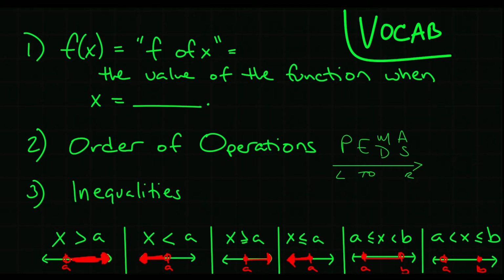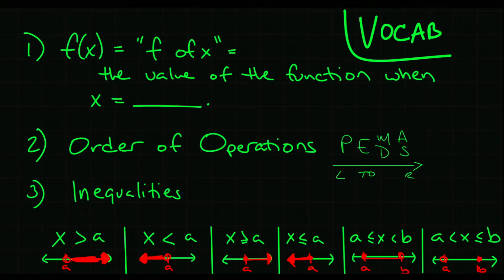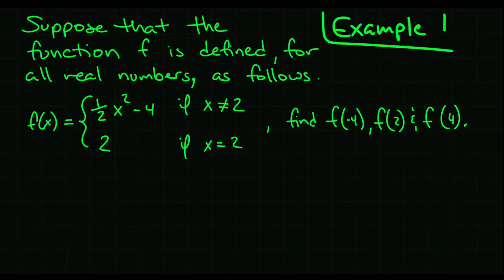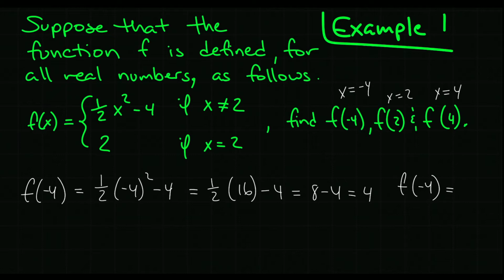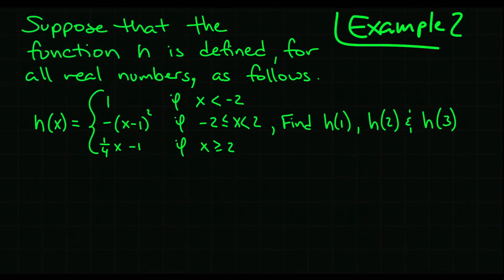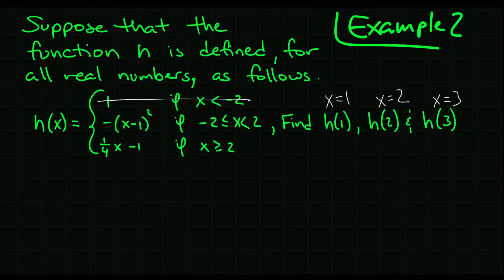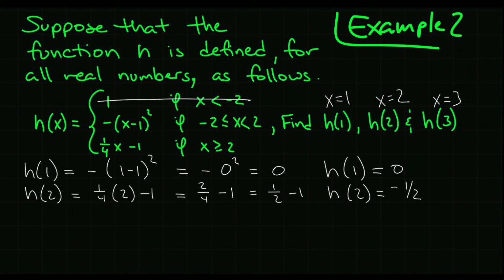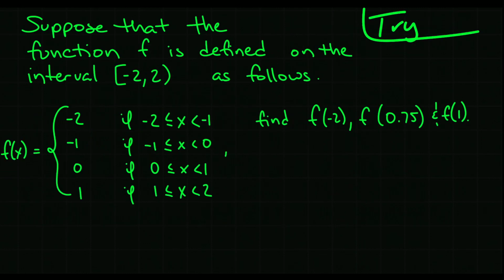Evaluating a Piecewise-Defined Function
This math video falls under building and interpreting functions.  It explains how to evaluate piecewise defined functions by explaining definitions and offering 2 examples and a problem for you to try. After watching the video and trying out the problem you can compare your solution with my own at
٩(｡•́‿•̀｡)۶